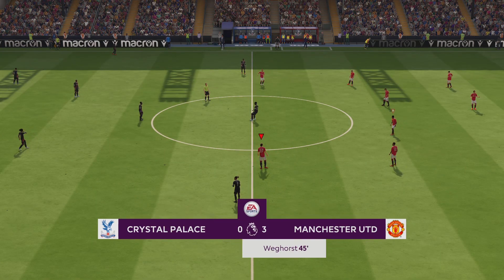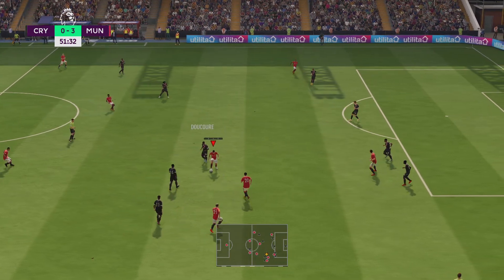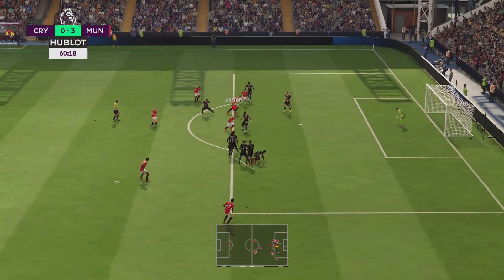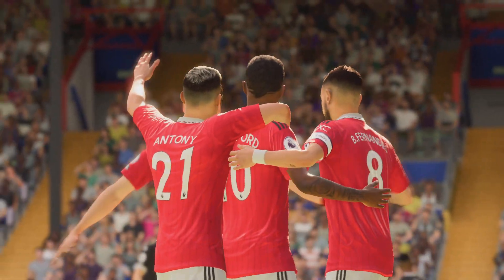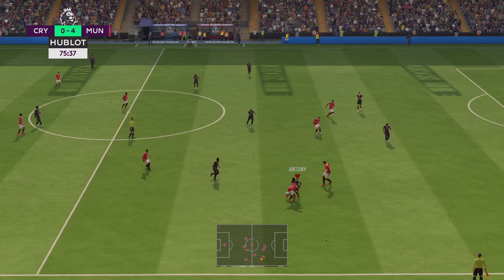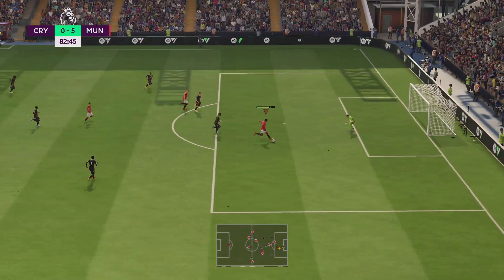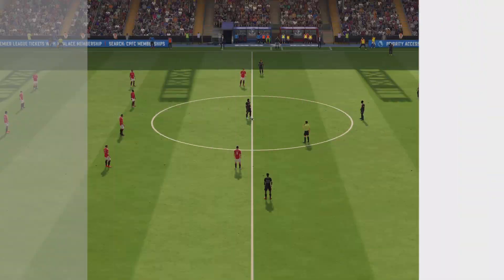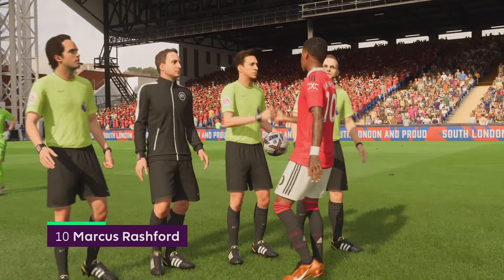FIFA 23_20230413231750